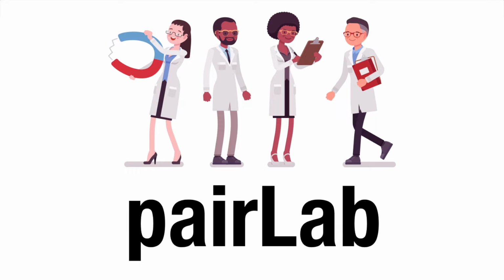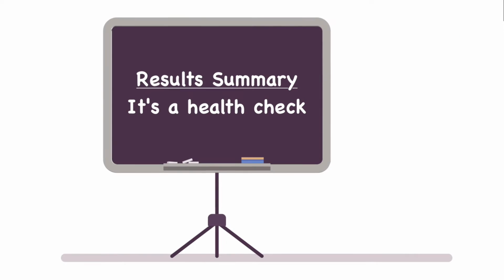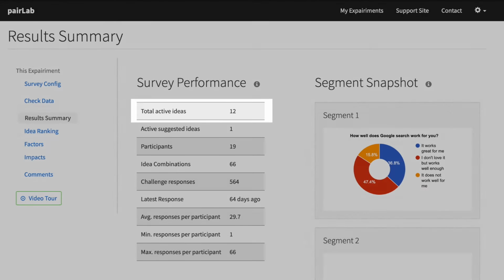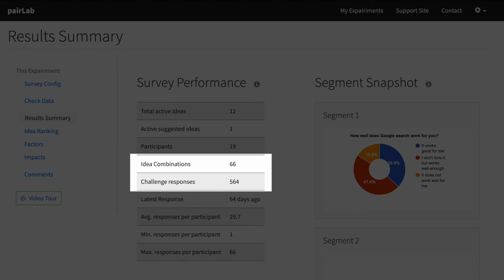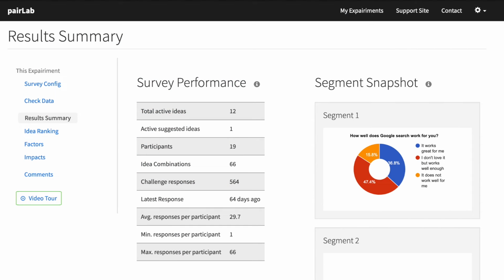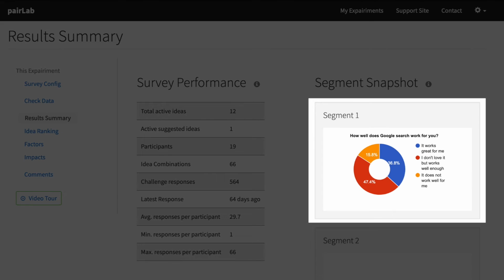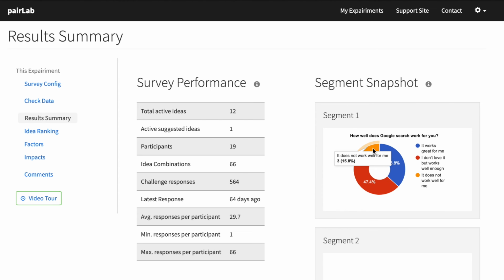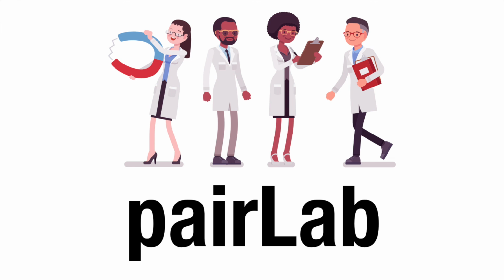Results Summary (pairLab)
Tour the results summary, which is a health check for your customer survey.

Pairlab shows product managers what product features are important to customers and how passionate they are about what they want. Use it to align stakeholders to your vision, inform your product roadmap and give users the features they love.